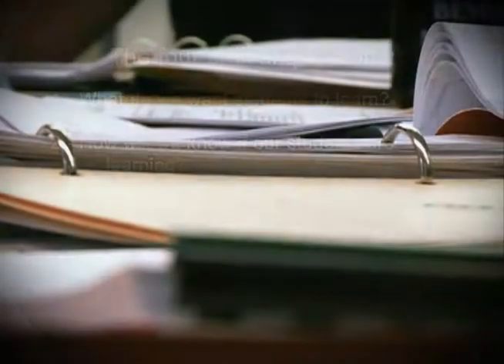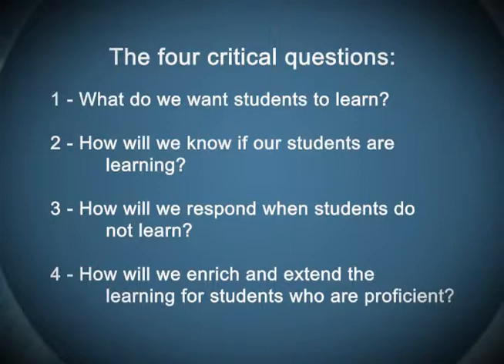Rapid City Area Schools - Public Learning Community PSA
Deliver your message so it resonates with listeners. Address topics that affect families of all backgrounds. The power lies in a well-produced television Public Service Announcement.
Located in the Black Hills of South Dakota, Midwest Marketing is a proud partner with the Rapid City Area School District. From conceptualization to production to media placement, the team has created an impactful series of PSAs that address topics for students of all ages.